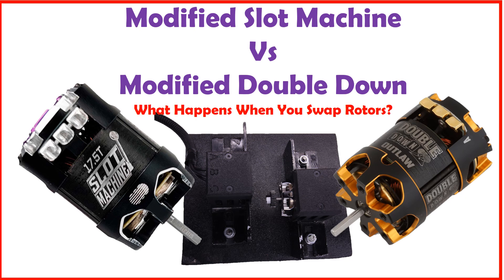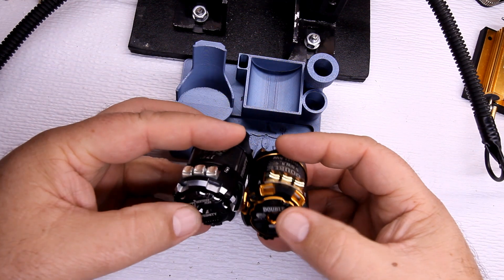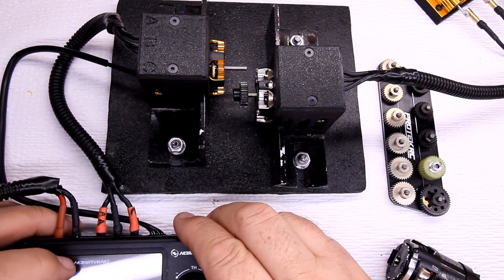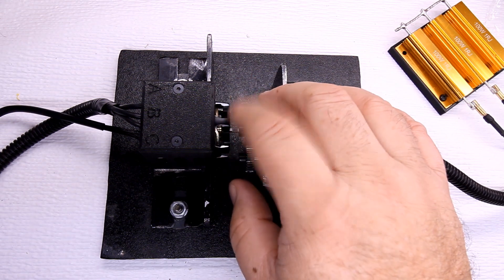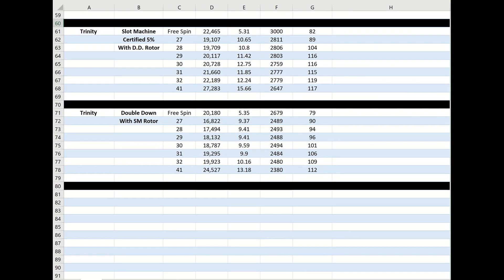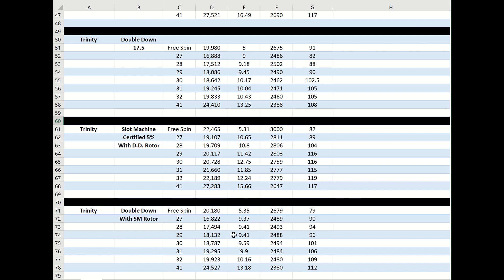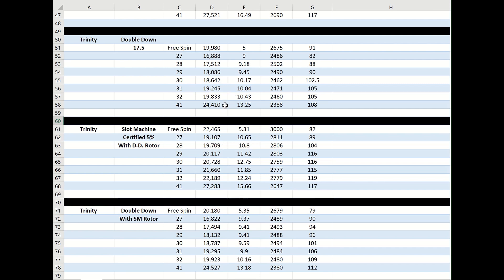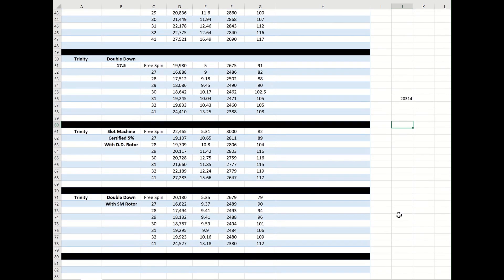Comparing a Modified Slot Machine against a Modified Double Down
What would happen if you swapped rotors between a Certified Trinity Slot Machine and a Trinity Double Down?  Both motors are 17.5T brushless motors.